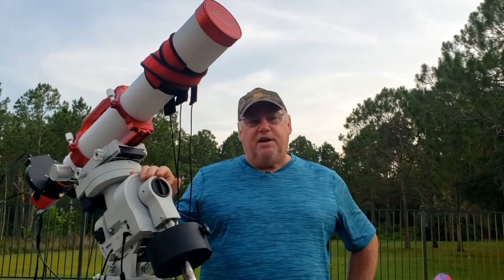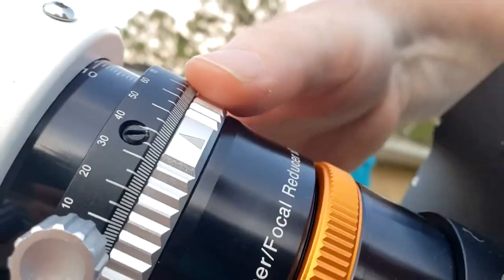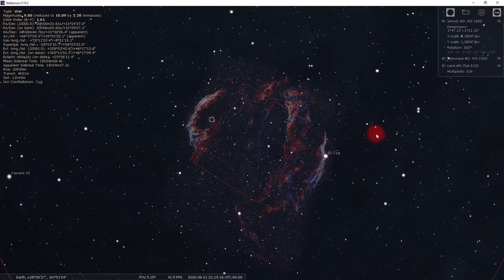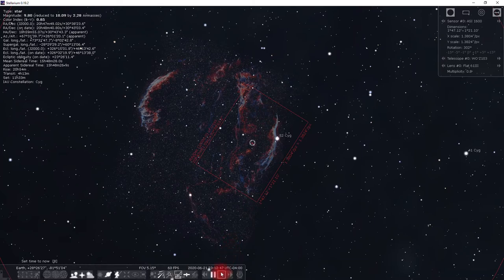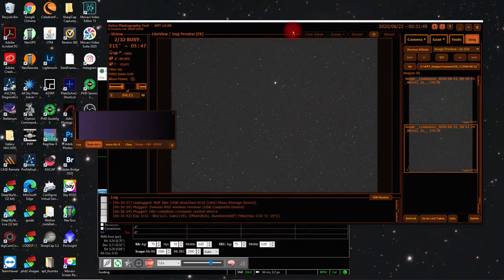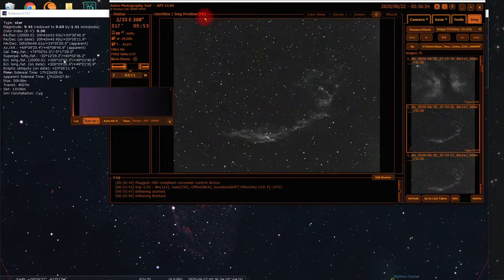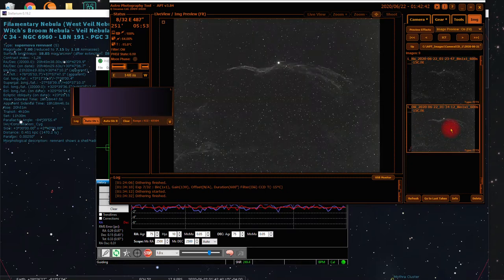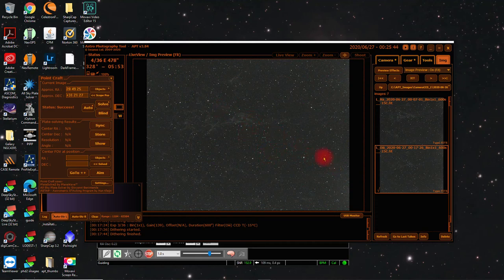Veil Nebula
Veil Nebula Description
This astrophotography video is a documentation of my efforts to photograph NGC 6992, TheVeil Nebula. The Veil Nebula, also know as The Cygnus Loop, is a Supernova remnant from an exploded star. The Veil Nebula is typically divided into three sections; 1) Eastern Veil Nebula 2) Western Veil Nebula (Witch's Brrom) 3) Pickering's Triangle.

This video is a multi night project where night 1 is photographing the Eastern Veil Nebula. Night 2 is the Witch's Broom and night 3 is Pickering's Triangle. I will also demonstrate rotating the imaging camera to get the framing just the way you want it.

Equipment:
Telescope: William Optics Zenithstar 103 APO Doublet
Mount iOptron CEM60
Camera: ZWO ASI 1600MM Pro
Autoguider: ZWO Off Axis Guider
Guide Camera: Starlight Xpress Lodestar X2
Focal Reducer/Field Flattener: Willam Optics 6AIII .8x Reducer/Flattener